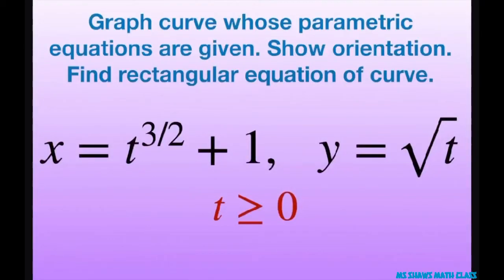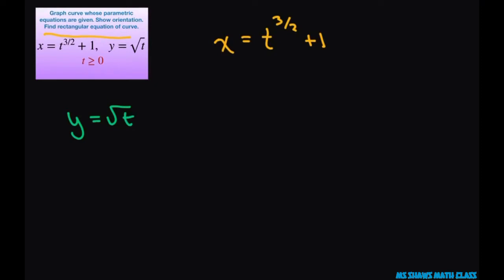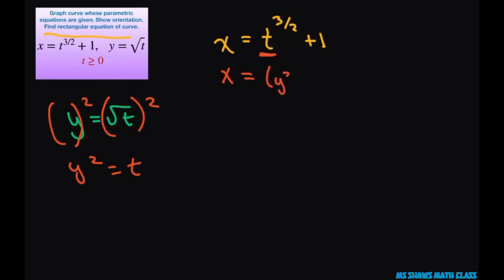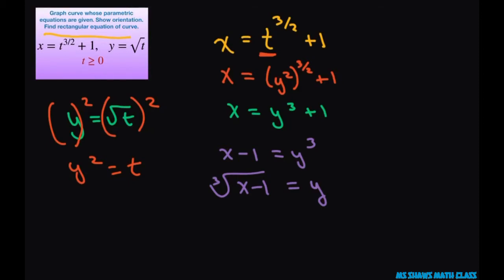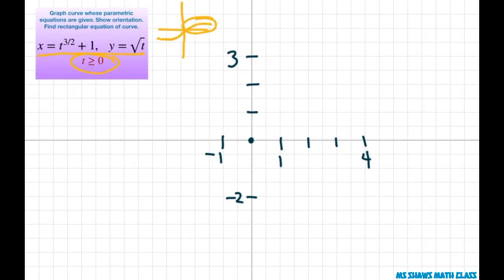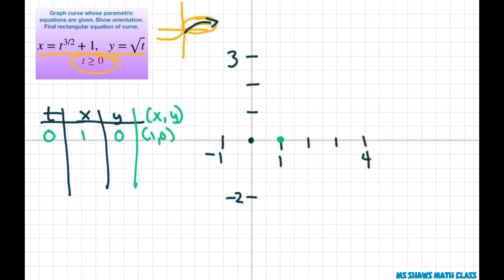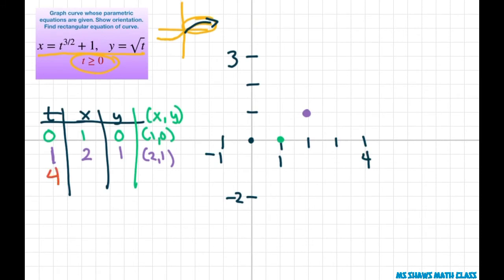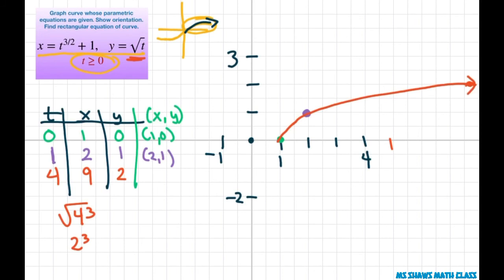Graph curve with parametric equations x= t^(3/2)+1, y = sqrt(t). Orientation, rectangular equation